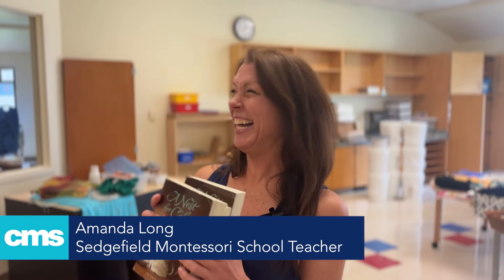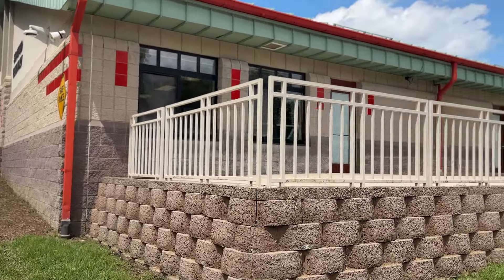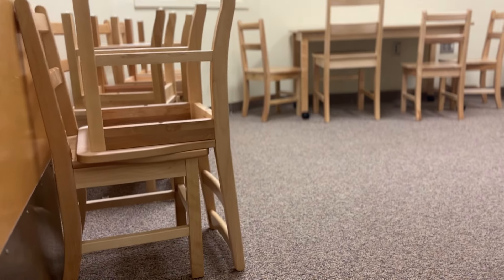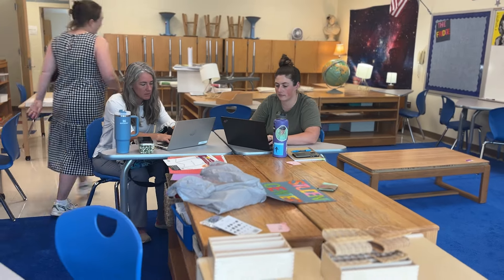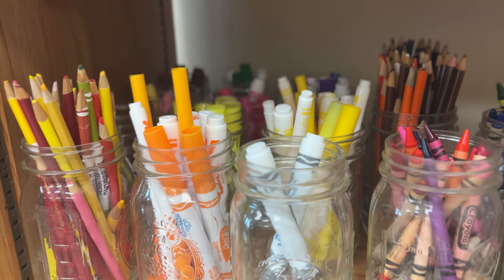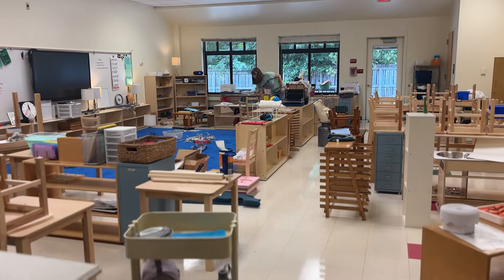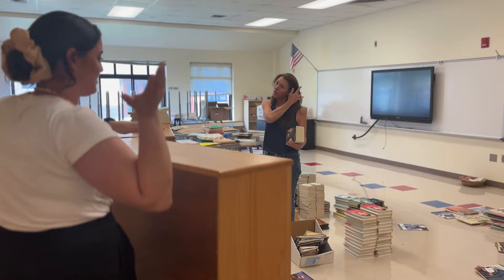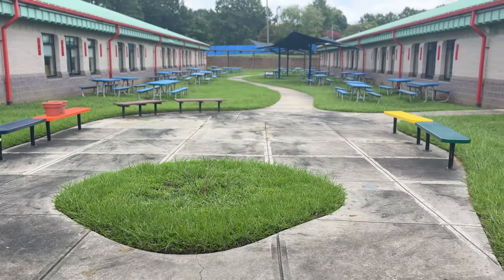Sedgefield Montessori School teachers prepare to receive their students in a renovated building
Sedgefield Montessori School Principal Jennifer Moore is thrilled to welcome students to their newly renovated building! After dealing with the challenges of an aging facility on Park Road, including a leaky air conditioner, the staff is excited for this fresh start. The old 75-year-old building will soon be demolished and replaced, marking a new chapter for the school.